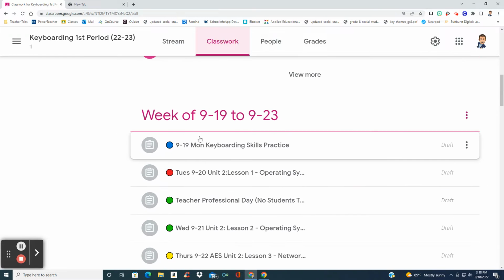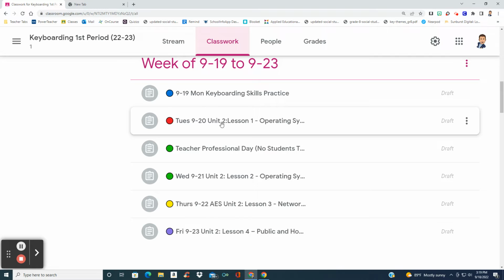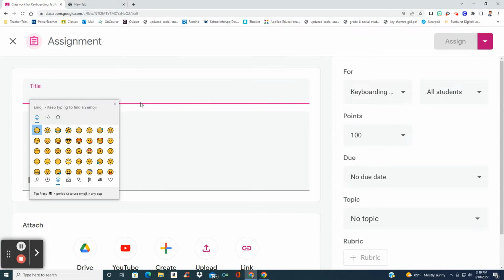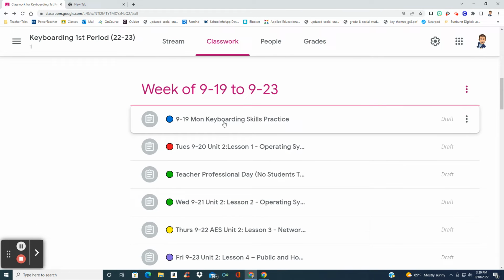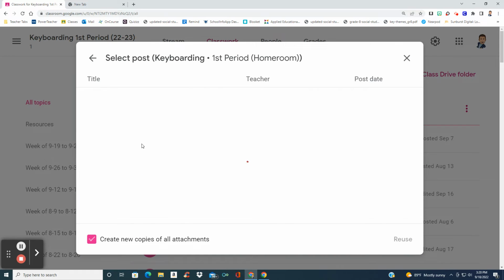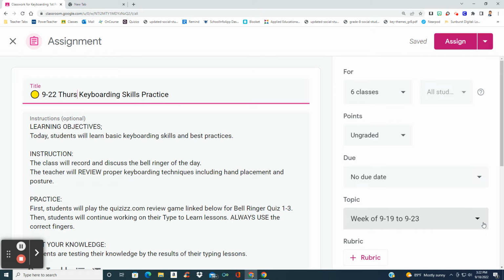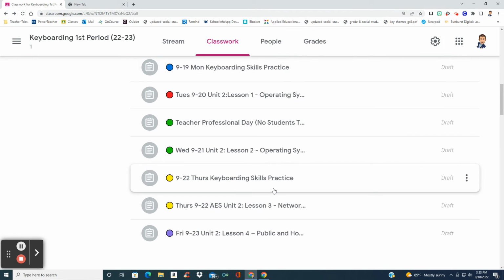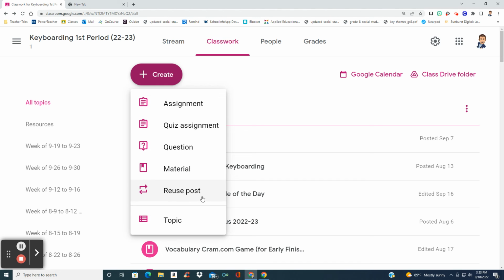How to Quickly Use Repost to Plan Faster in Google Classroom?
The repost feature in Google Classroom is a HUGE time saver for teachers in planning lessons. If you taught the same subject last year or even need to reuse a lesson from last week, then you MUST know how to use the REPOST feature in Google Classroom to make your lesson planning easier.